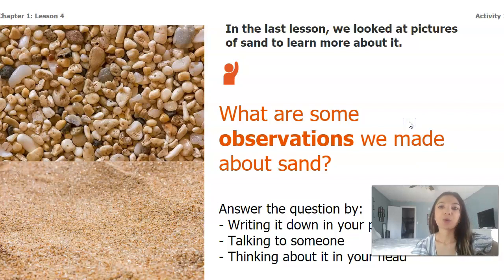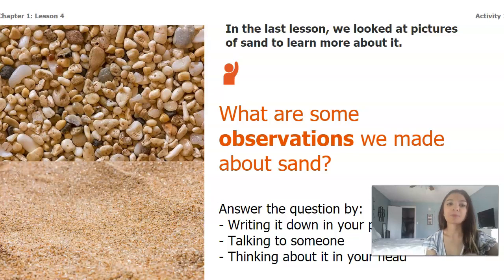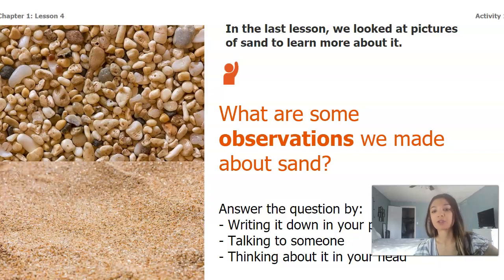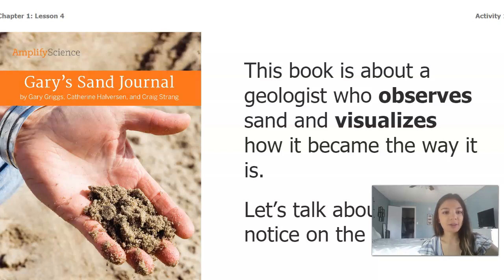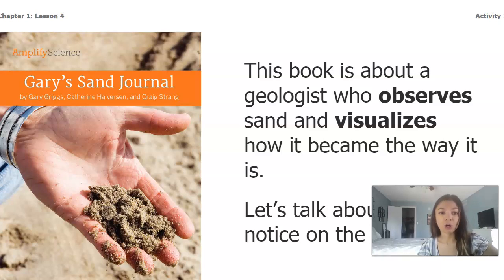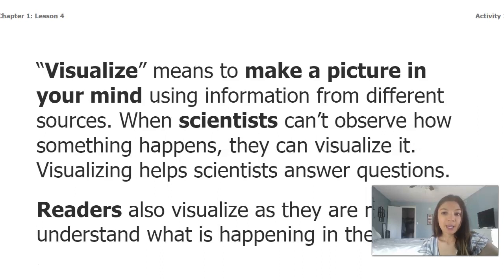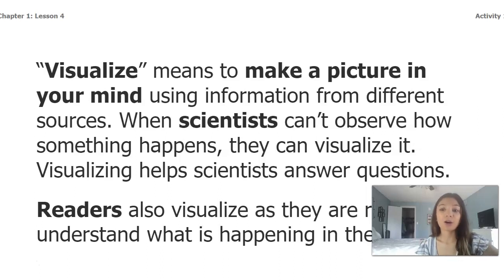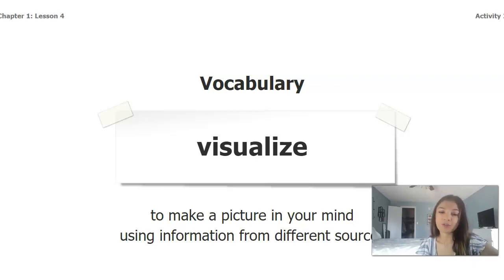Grade 2: Changing Landforms, Chapter 1, Lesson 1.4 (Part 1 of 2)